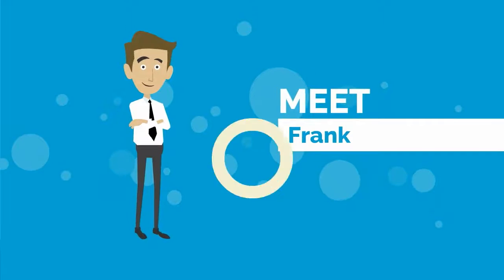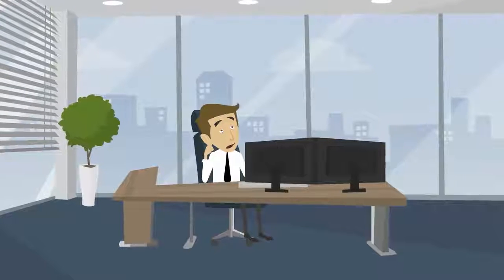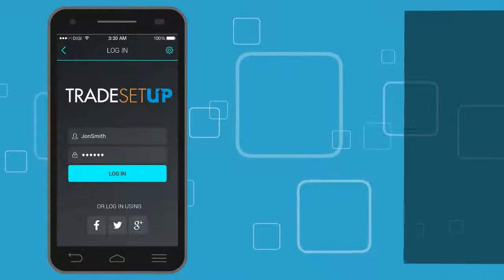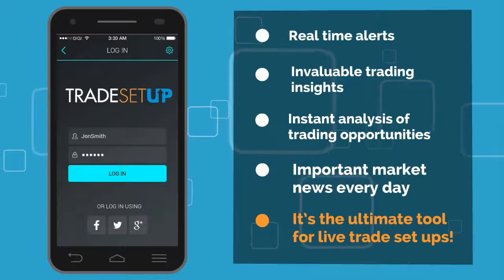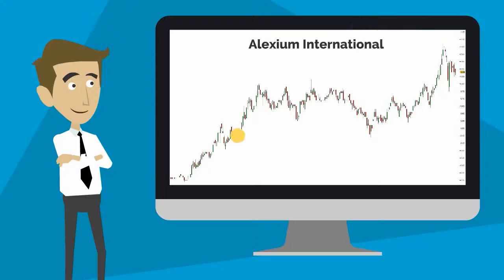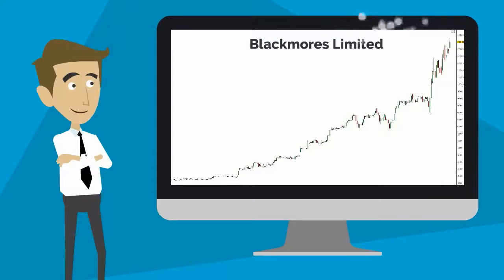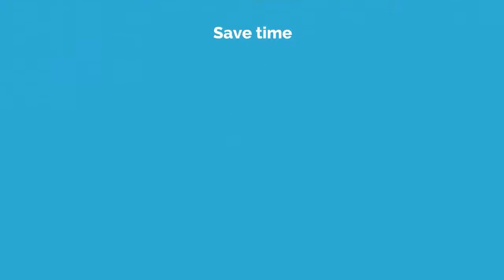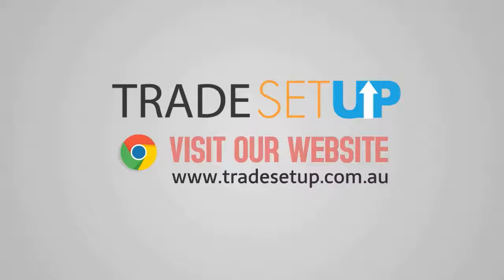What is TradeSetup?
TradeSetup is a smartphone and tablet application (app) that once downloaded, notifies you of alerts relating to trading, several times a day in real time.  These alerts will consist of trade setup notifications, important market news, high impact announcements and market/trading insights.